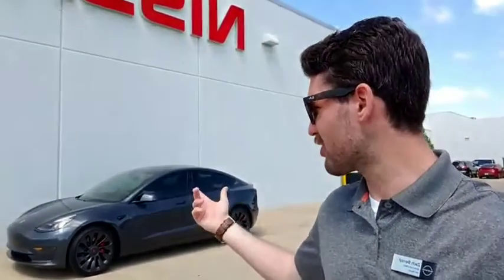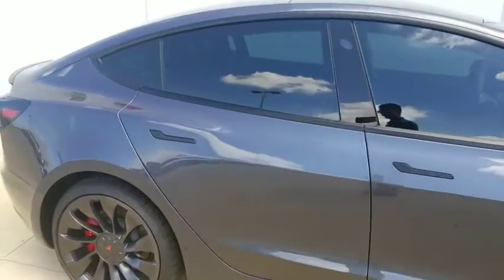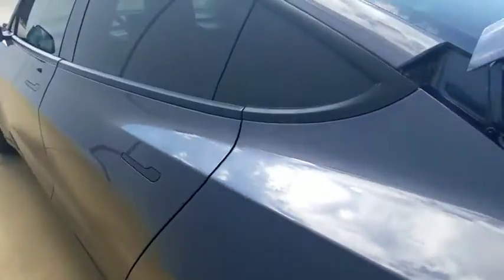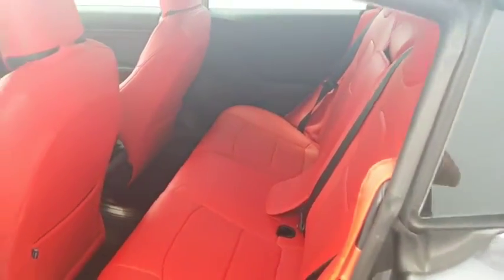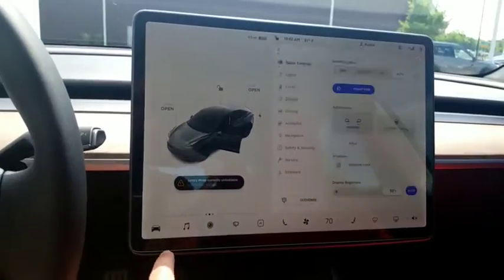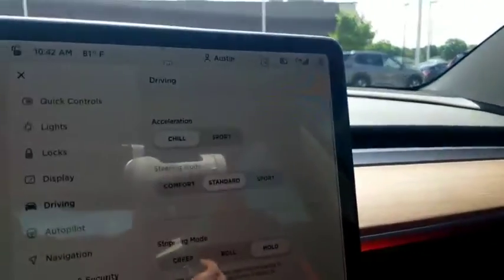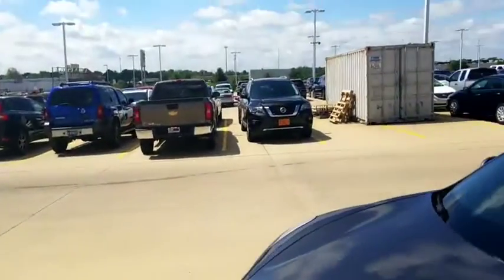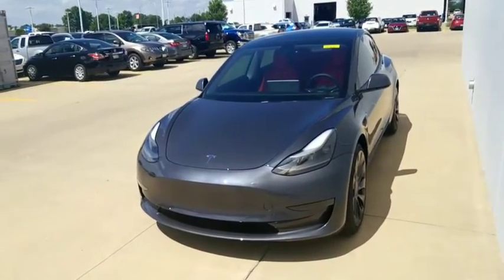2021 Tesla Model 3 Performance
2021 Tesla Model 3 Performance